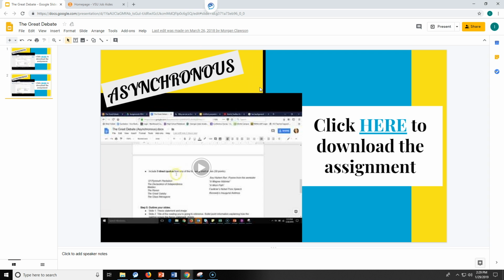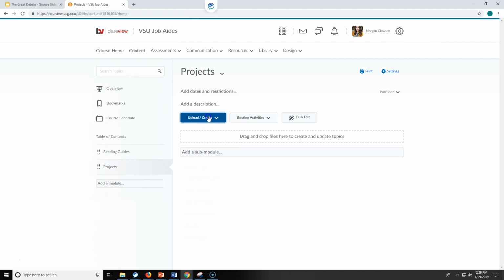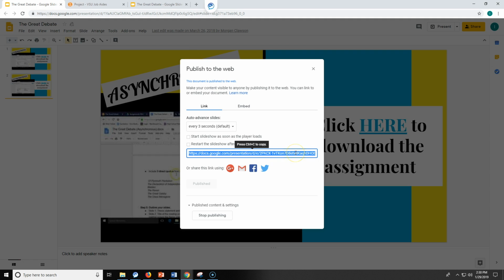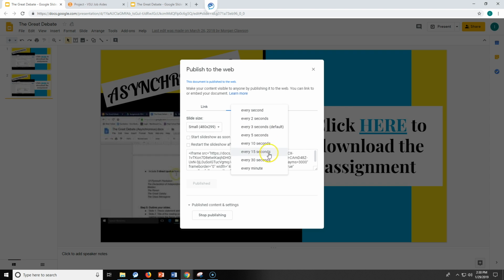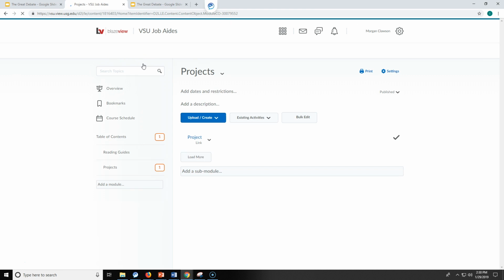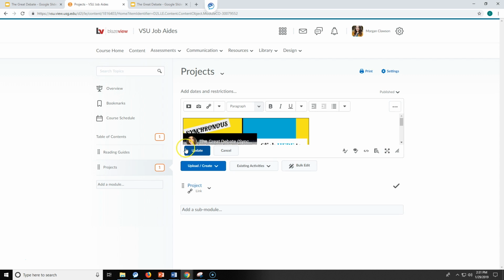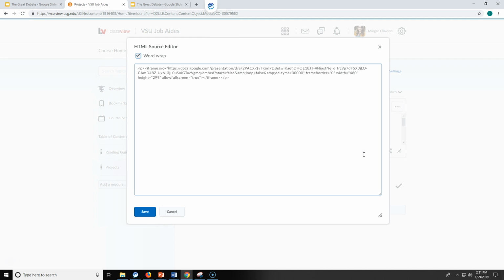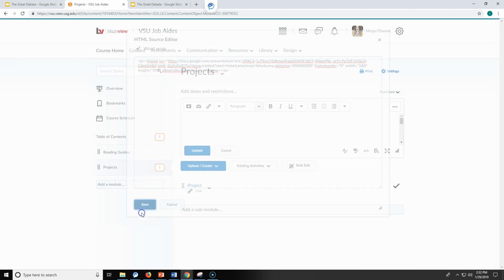Using Google Slides in BlazeVIEW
Using Google Slides in BlazeVIEW. This video was created by the eLearning staff at Valdosta State University.

Embedding a google slide can be a great and interactive way for students to easily access ppts, lectures, and other media. Google slides can be embedded directly into your course or linked, and changes made within your google slides will automatically update in BlazeVIEW.
-First, let’s take a look at providing students with a google slides link
-Open your google slides presentation
-Select “file” and then “publish to the web”
-Under the linking option, you can make choices concerning slideshow start and stop, replays, and the length of auto-advancing slides.
-Once you have made your selections, copy and paste the link into your BlazeVIEW
-You will need to post your link so that it opens externally
-Now, let’s look at embedding a google slides presentation
-We will follow the same steps as before – select file, then publish to the web
-Choose embed
-Select your slide size – we suggest choosing the small slide size. You can manually adjust the dimensions once you’ve embedded the slides in your course
-Select the auto-advancing timing – this can also be adjusted once embedded into your course.
- Decide if you want the slideshow to start when the page is loaded or if you want the slideshow to restart after the last slide
-Copy this html code
-In your BlazeVIEW, html codes can be pasted anywhere you see the embed code symbol
-Let’s take a look at embedding this google slides presentation into a module.
-Click “Add a description” then select the embed code symbol, and paste your code into this box
-Choose save and update
-You may find it helpful to embed slides into announcements or assignments as well.
-Finally, let’s review the process of changing the timing for the auto advancing slides and adjusting the slideshow’s size.
In the html code, locate the “false&delayms=” you can increase the time by adding additional zeroes. To adjust the size, find the width and height dimensions. Adjust those. Always save and update when have adjusted the code.